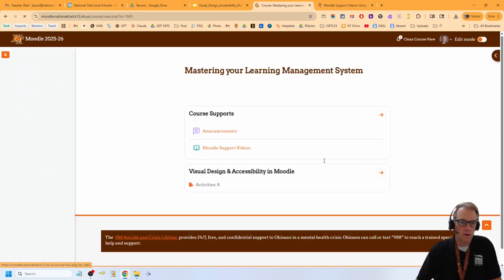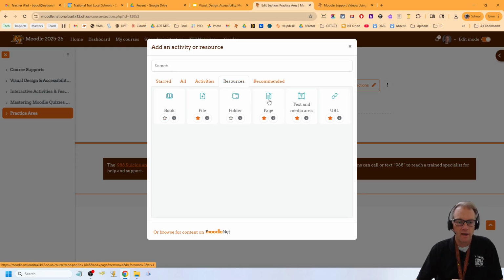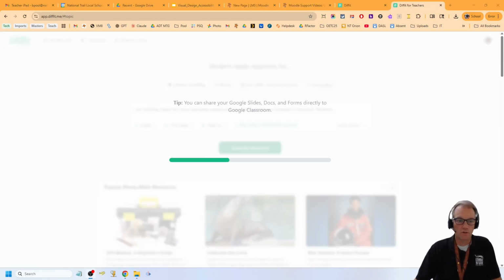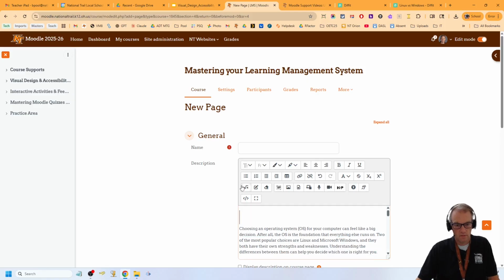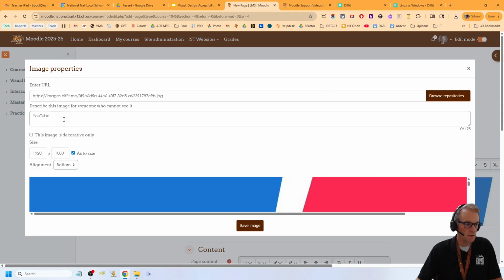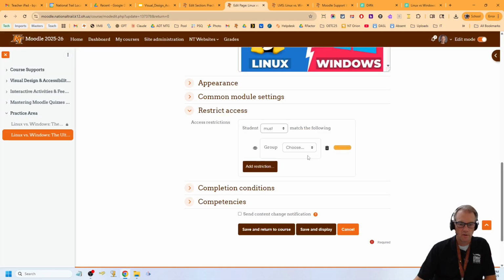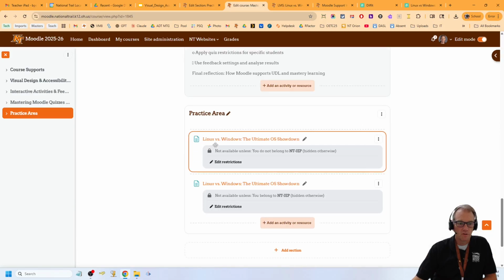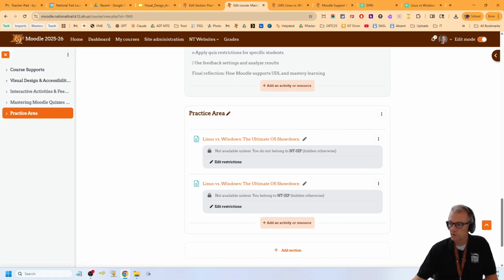Restricting Moodle Resources by Group